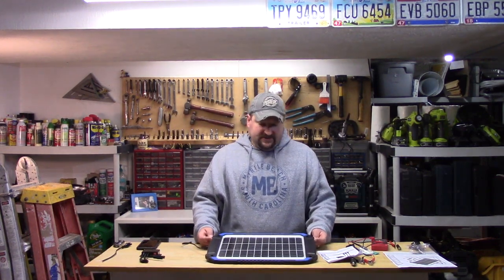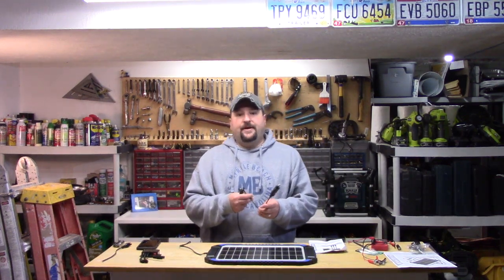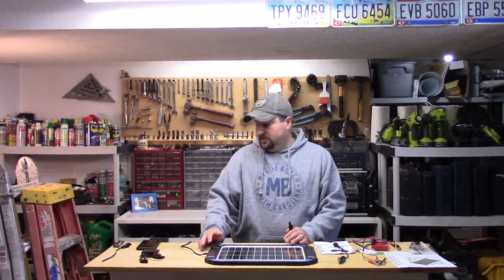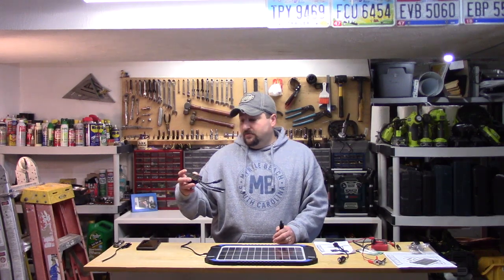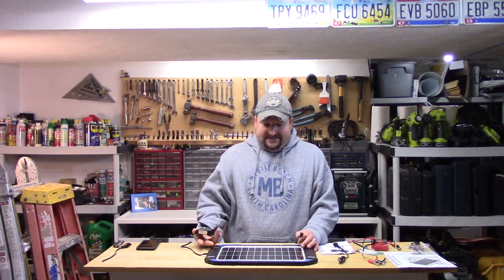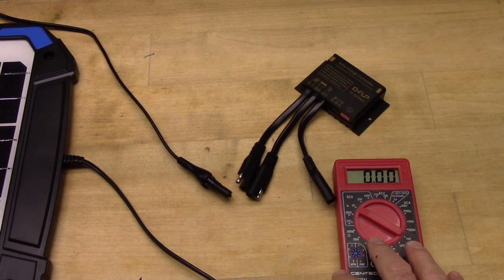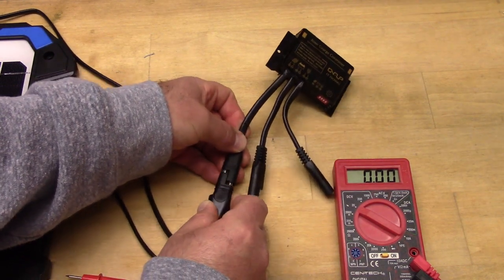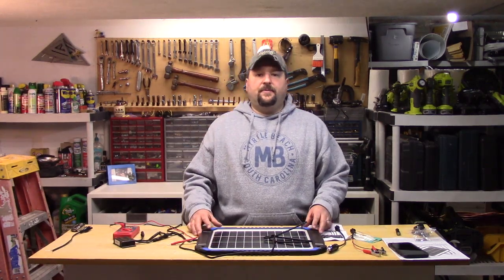Solar Battery Charger/Maintainer from Suner Power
To see this on Amazon
I cover the Suner Solar Battery Charger/Maintainer plus the Suner Solar Charge Controller
These are going to be hooked up to a tractor out in the elements and we'll see how they perform.